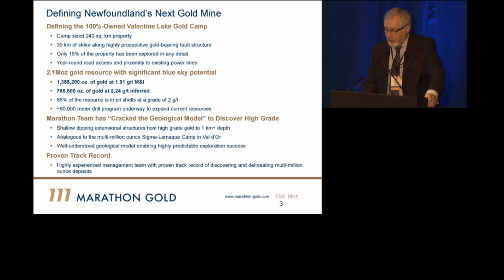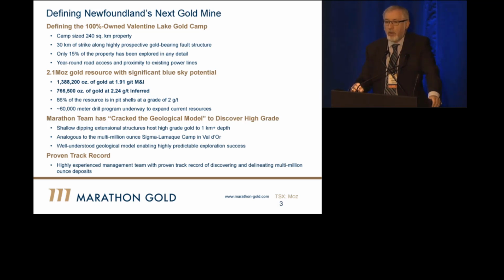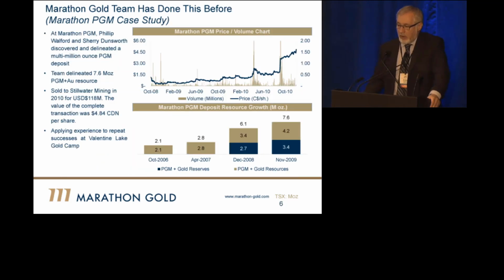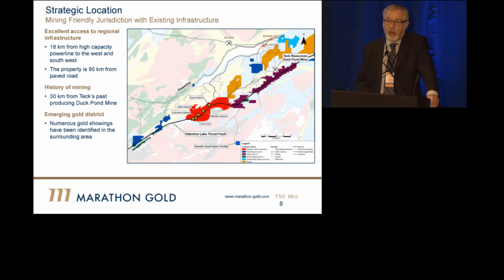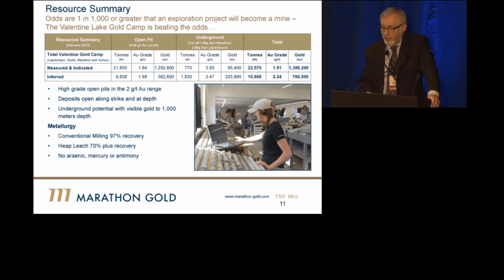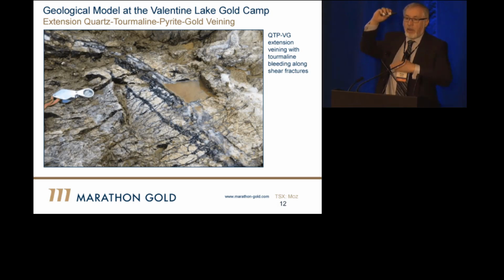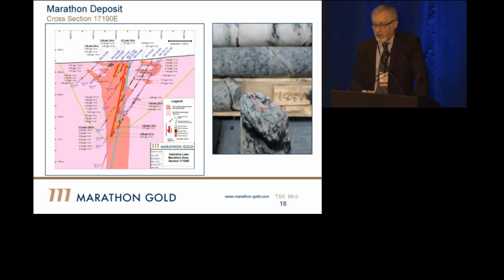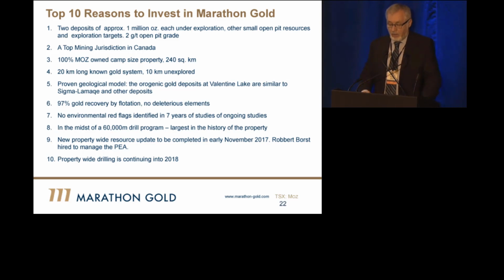Marathon Gold Investor Presentation September 2017 Precious Metals Summit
Marathon Gold: Defining Newfoundland’s Next Gold Mine
September 22, 2017 Resources, Z-Recent 0

Company: Marathon Gold
Symbol: TSX: MOZ
Length: 00:14:22 Presenter: Philip Walford, President & CEO
Occasion: Precious Metals Summit, Beaver Creek, CO

Marathon is a Toronto based gold exploration company rapidly advancing its 100% owned Valentine Lake Gold Property located in Newfoundland, one of the top mining jurisdictions in the world.

Head Office:
10 King Street East
Suite 501
Toronto, ON
Canada, M5C 1C3